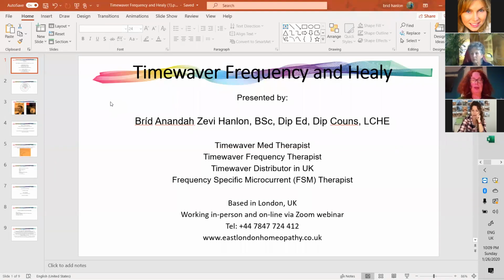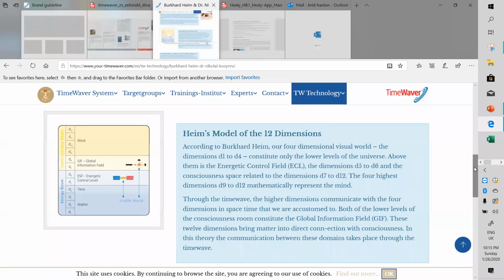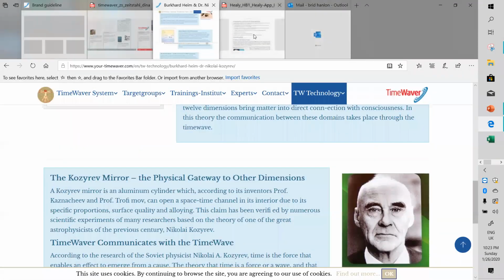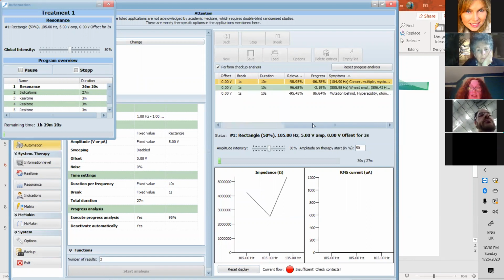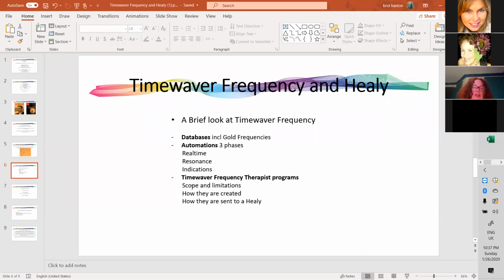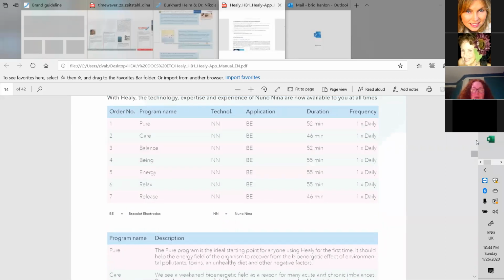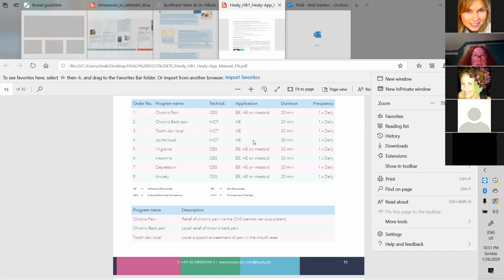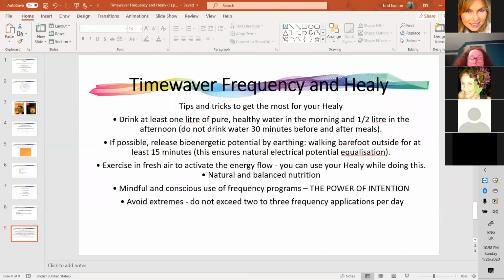Introduction to Timewaver and Frequencies For Life + Bioenergetic Analysis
Timewaver Therapist Bríd Anandah Zevi Hanlon shares background information about the Healy frequency device, the stages of a Healy program, how to get the most from your Healy, working on-line with a Timewaver Frequency Therapist to have individualized programs sent to your Healy, and how Healy is distinguished from FSM.

"I highly recommend a consultation from Bríd. She is very knowledgeable and insightful. I have learned a lot from her already and excited to continue learning..." - Toni OBryan

HEALY uses frequencies for cellular health between 0.1-1,000,000 Hz.

Healthy cells. Healthy life.

Experience a Free demo of this technology.
Or send a private DM to Instagram.com/toniobryanla

*please join me in this mission to uplevel the health and consciousness of 100 million families.

Instagram.com/toniobryanla